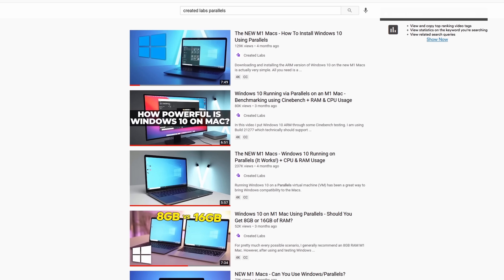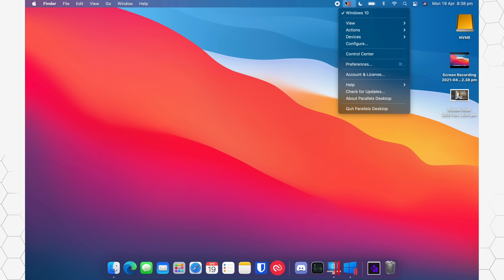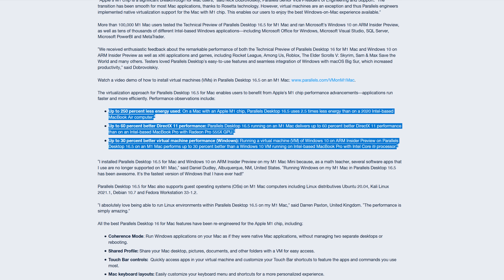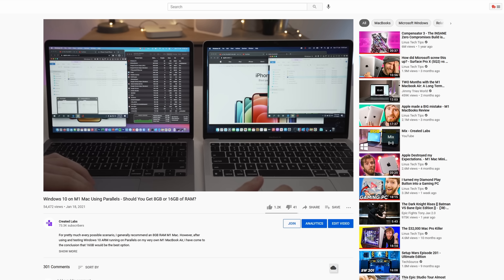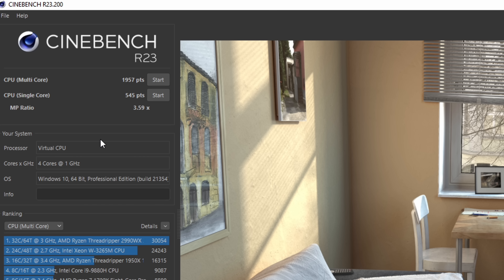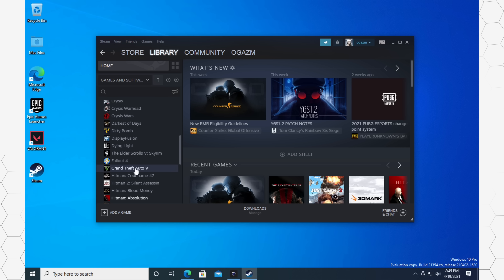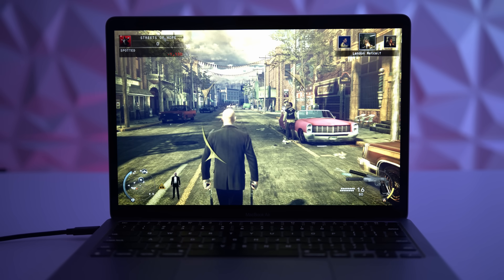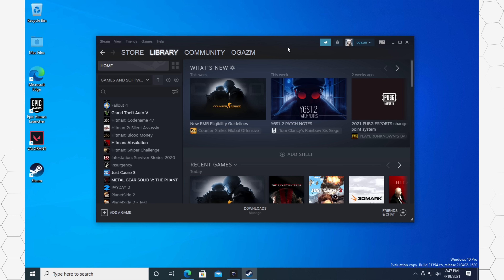M1 Macs + Windows 10 GAMING and PERFORMANCE Improvements with Parallels 16.5!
Parallels 16.5 is now out! In this video I take a look at some of the improvements and updates. I also compare some benchmarks from Geekbench and Cinebench to see how big of a performance boost we can get compared to the version 16 Beta.

I was also pleasantly surprised by the gaming capability, even on a base model M1 MacBook Air. Virtual machines on ARM M1 chips are still very much uncharted territory, but the results look promising.

00:00 What is Parallels?
00:35 What’s New In Version 16.5?
01:42 Performance Improvements
03:11 Windows 10 Gaming Improvements
05:11 Does Valorant Work?